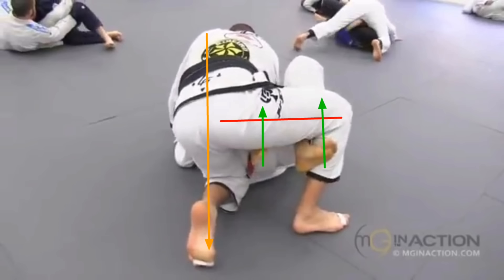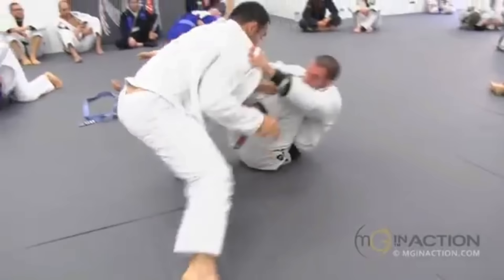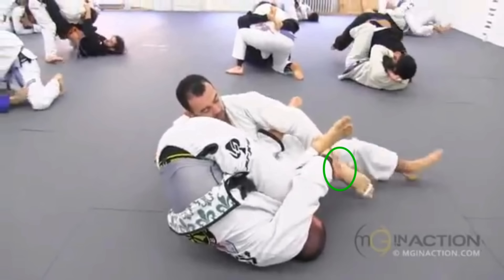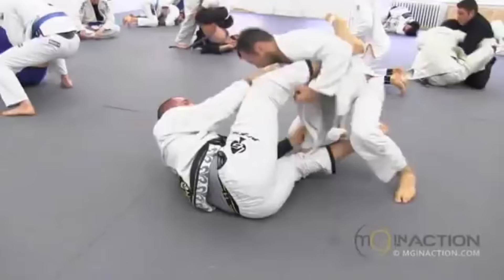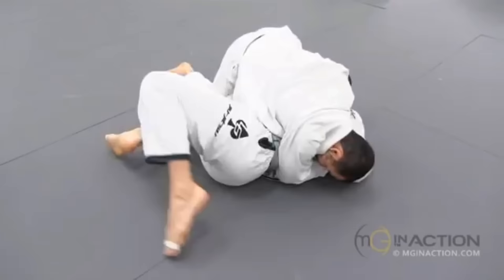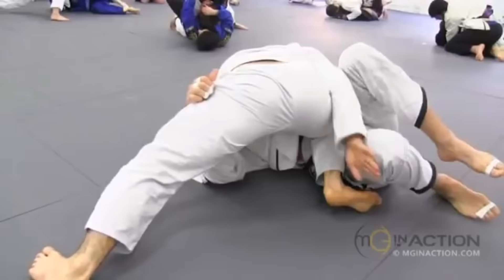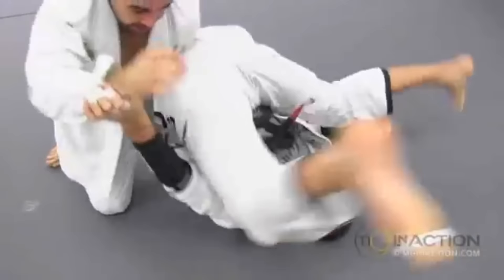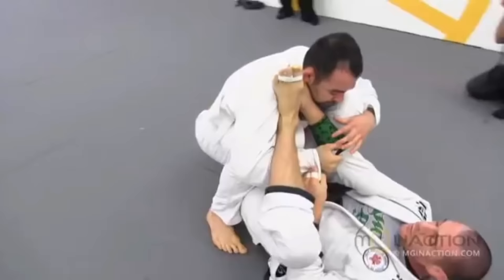Conceptual BJJ Narrated - Marcelo Garcia rolling with Rafael Lovato Jr.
Here I break down a fantastic roll in the gi between Marcelo Garcia, and Rafael Lovato Jr. If you enjoy a conceptual and principle based approach to learning BJJ please check out BJJCONCEPTS.NET

Original video is from mginaction.com.  Many great videos of Marcelo Garcia rolling with the top BJJ competitors in the world.

Facebook - Rory van Vliet - RVV BJJ